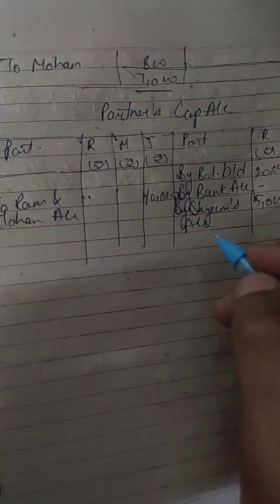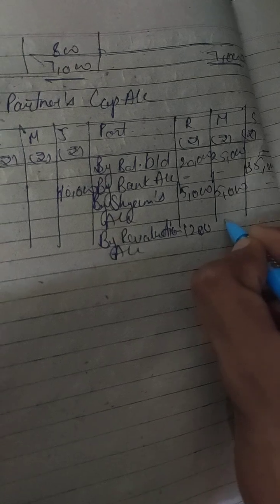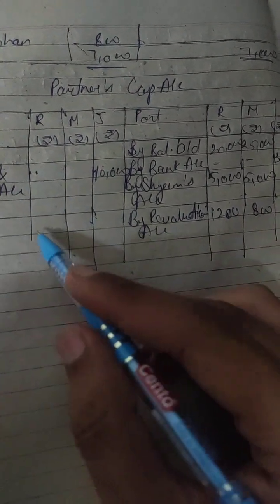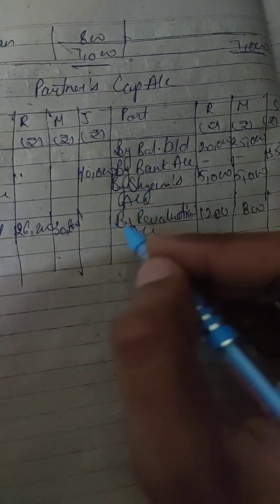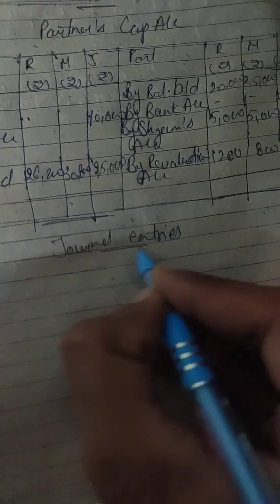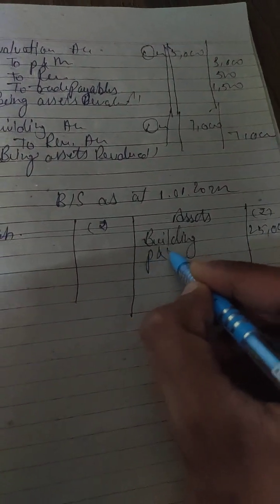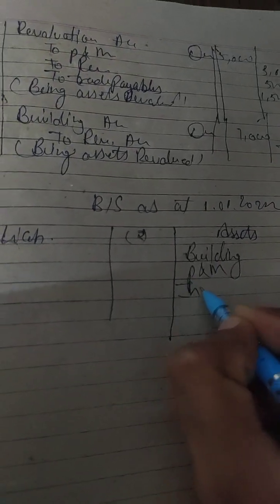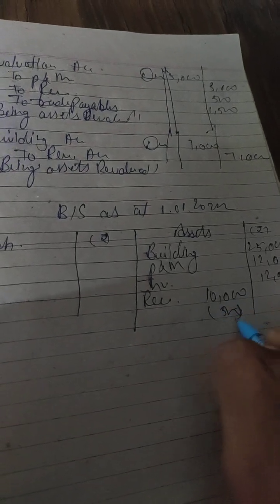Illustration No. 1 of CA Foundation|| Partnership Accounts||Admission of a new partner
Illustration Number 1 of Unit 3 of Accountancy study material of CA Foundation academics.